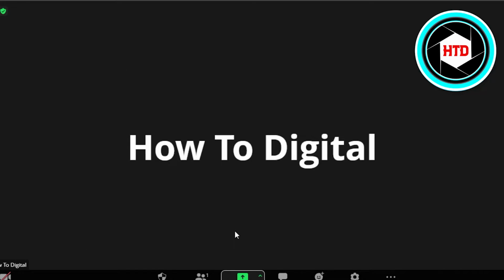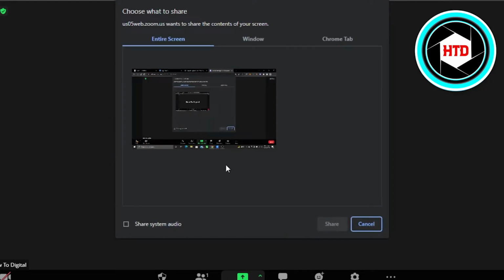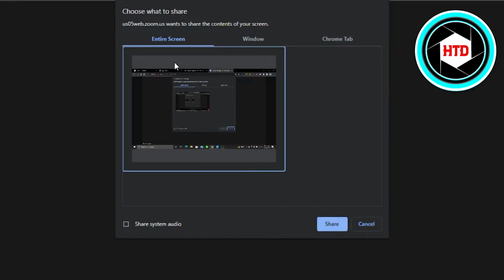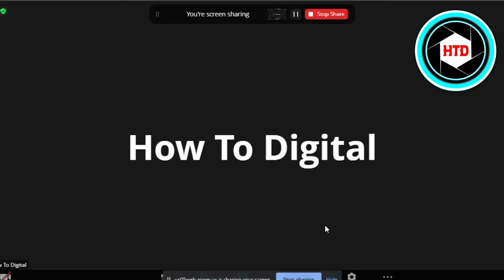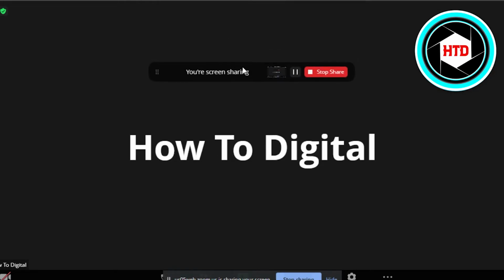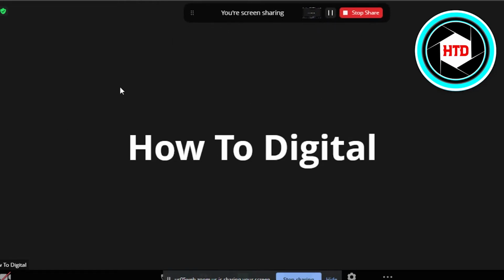How To Play A Video In A Zoom Meeting | Tutorial (2025)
How To Play A Video In A Zoom Meeting | (2025)

Learn How To Play A Video In A Zoom Meeting. This is super easy and learn to do it in just a few minutes by following this helpful tutorial.